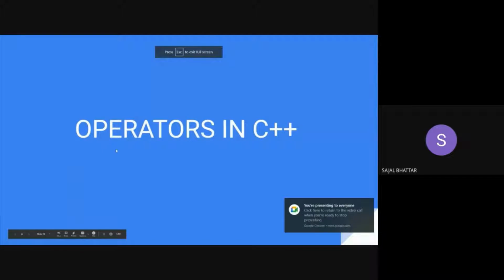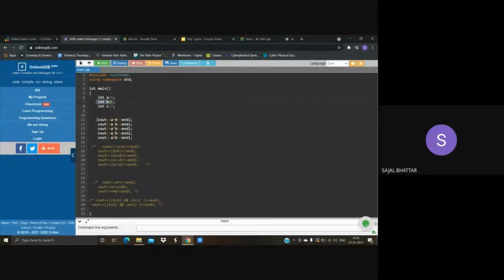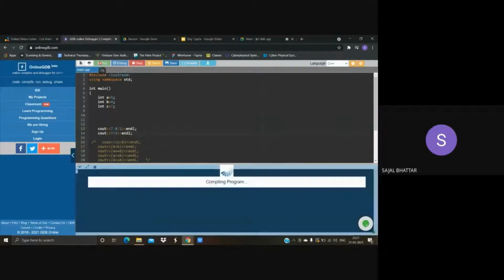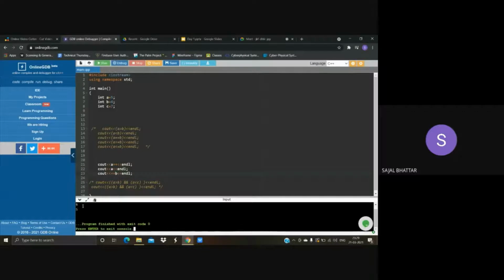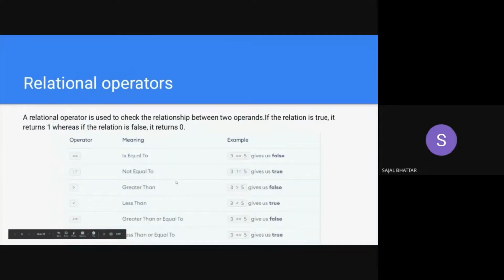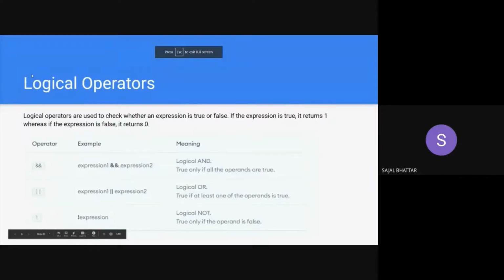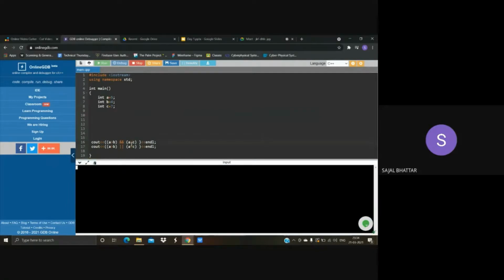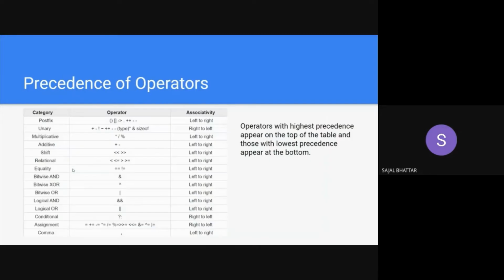1.2. Operators | C++ Bootcamp | Day 1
In this video, learn about the various types of Operators in C++ one by one.

About C++ Bootcamp:
C++ Bootcamp was organized by the DSC VIT Pune in March 2021. We covered topics right from the basics to advanced C++. Our audience ranged from beginners who were new to programming to experienced C++ developers wanting to expand their knowledge about the language.